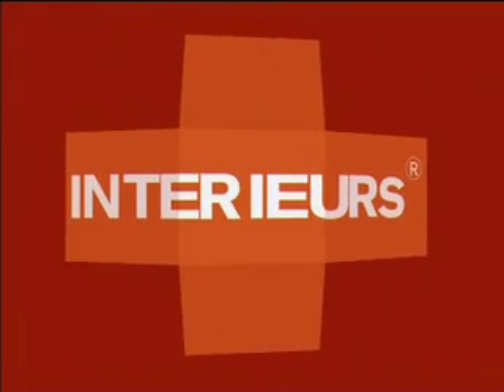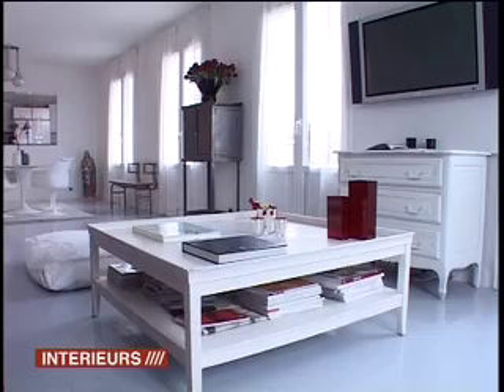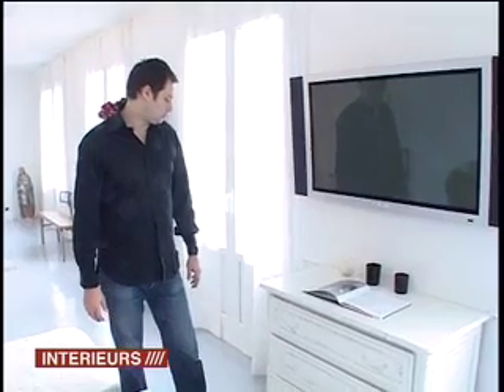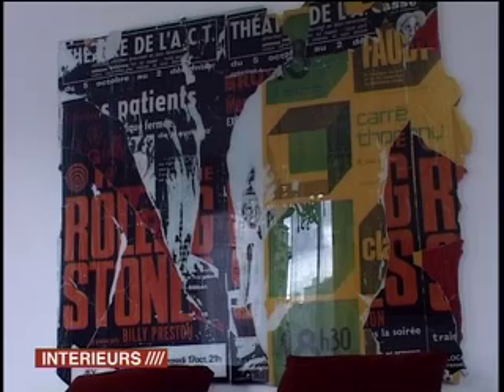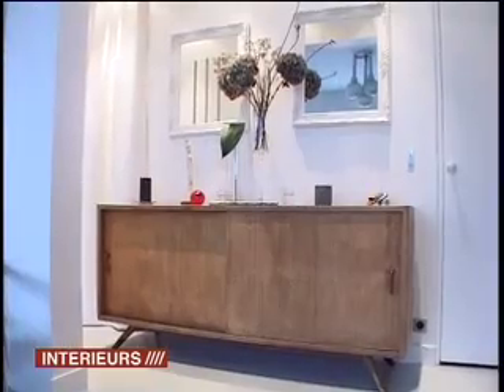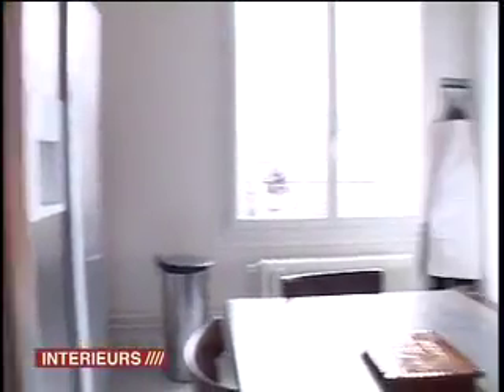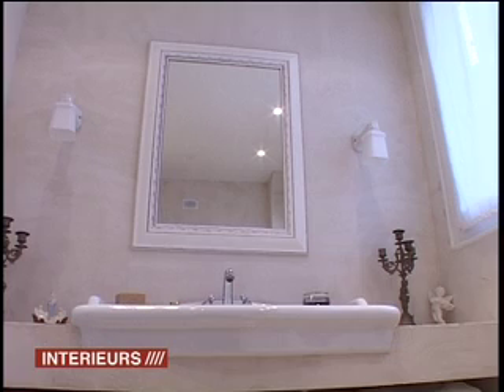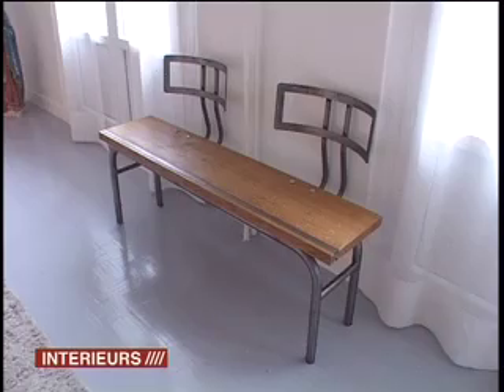Ideas for interior design : visit of a modern / baroque flat in Paris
Interior : visit of a huge flat on the Champs Elysées in Paris, where the owners designed the decoration themselves...